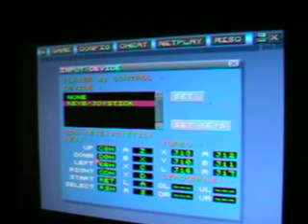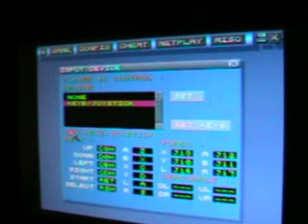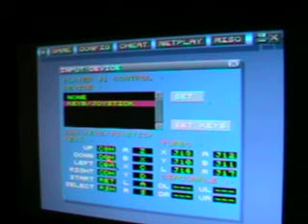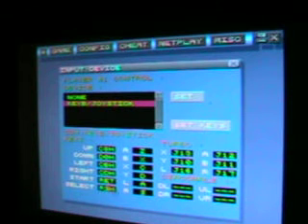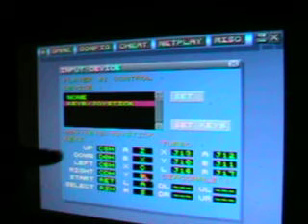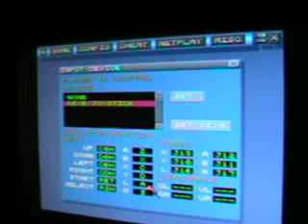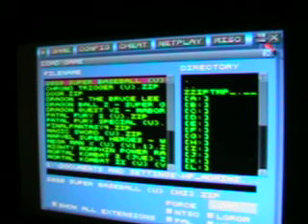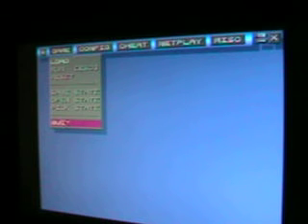configuring your snes and genesis emulators for use with your controller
This is a quick tutorial on how to configure your genesis and snes emulators for use with a controller.